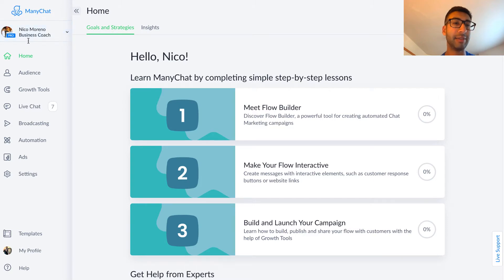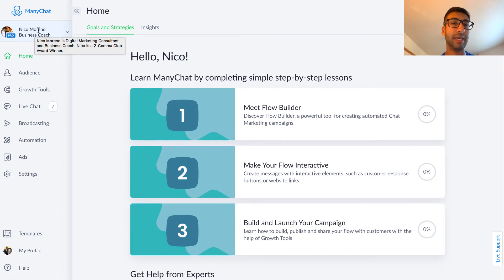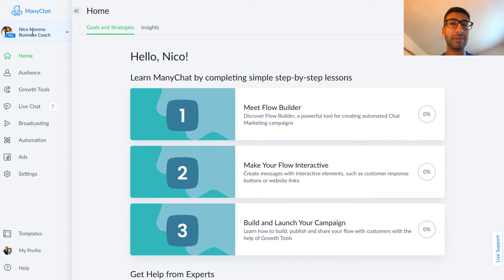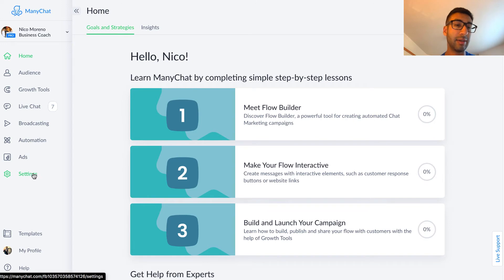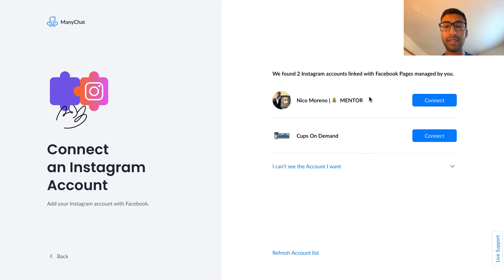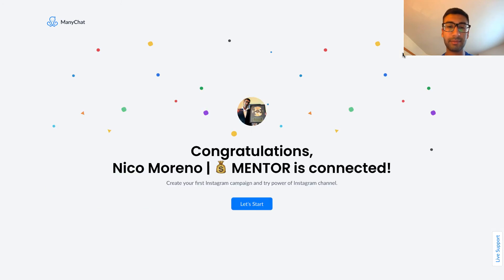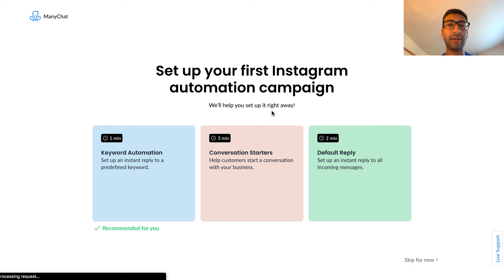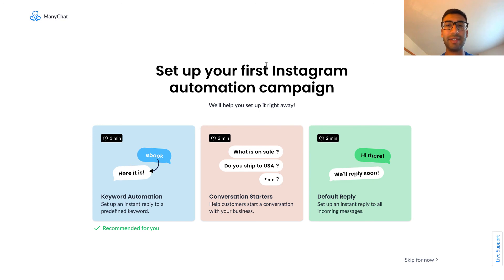Connect ManyChat + Instagram | How to Link Your Instagram and ManyChat Account - Quick Setup Guide